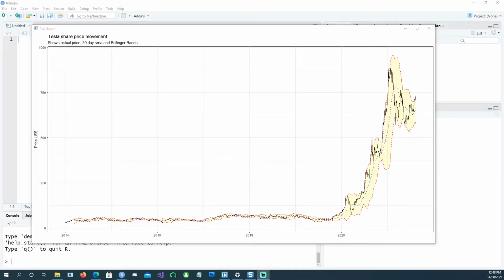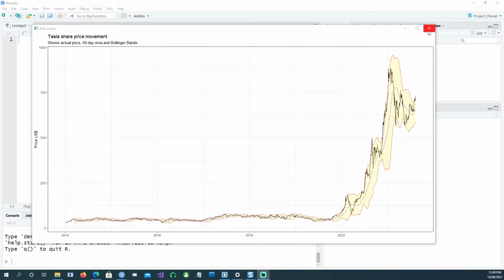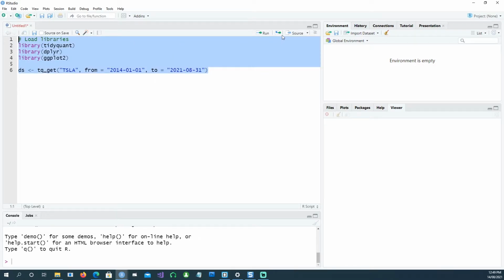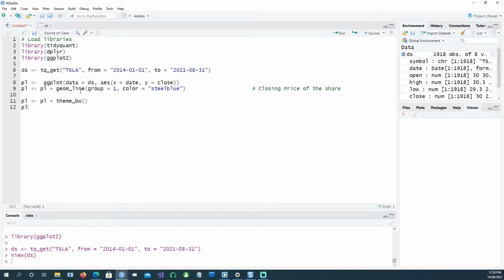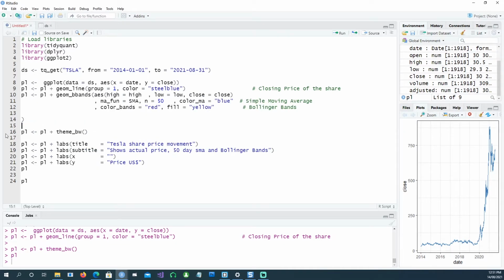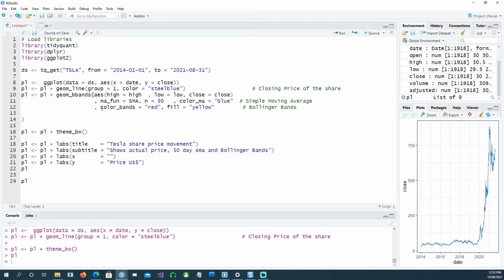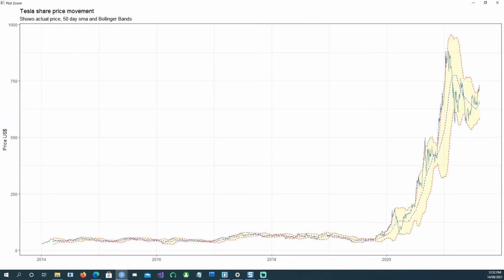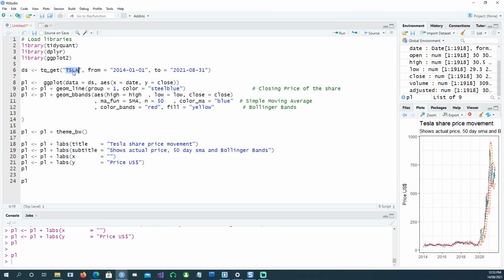Get share price automatically in r and plot it with Bollinger Bands in GGPLOT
Plot any share price with the simple moving average and the Bollinger Bands in r using ggplot.